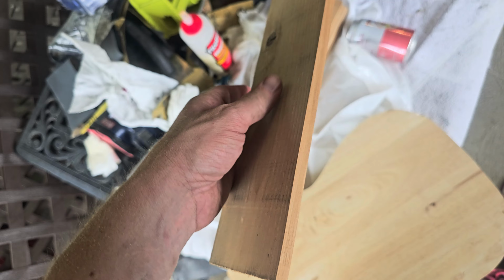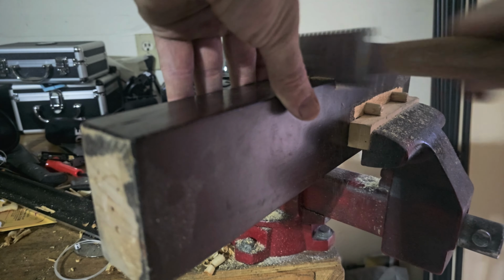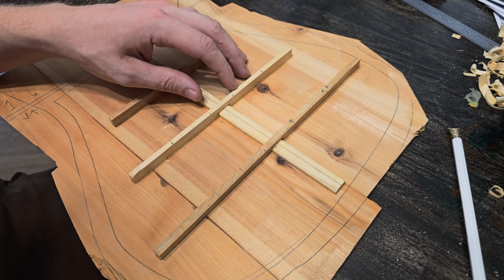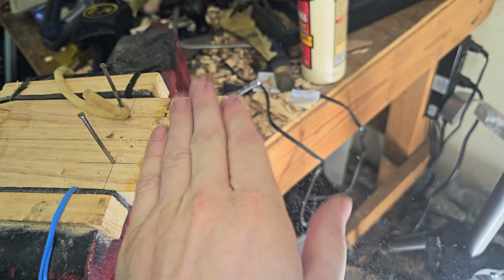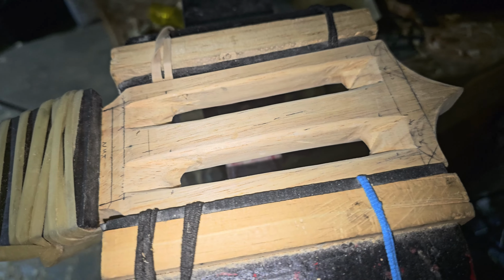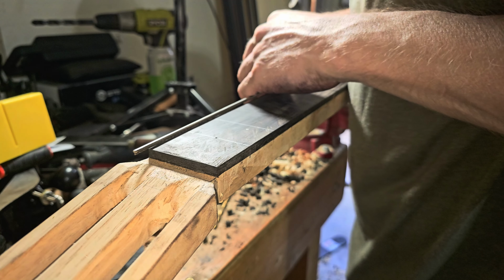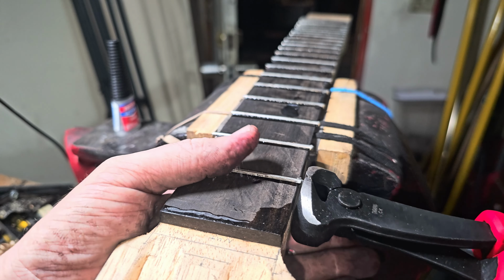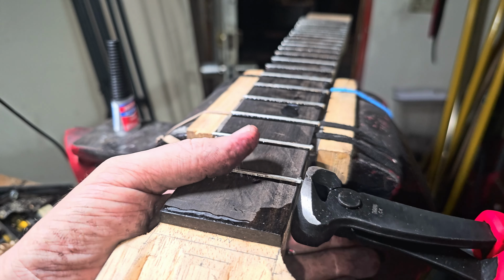I Built this Guitar out of a DIRTY OLD FENCE!